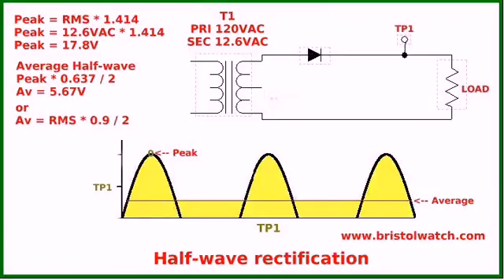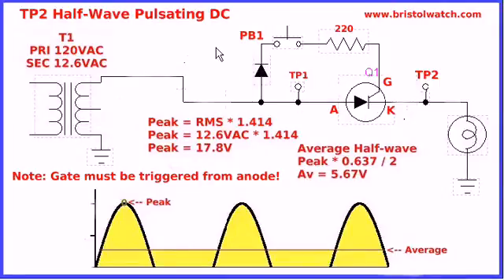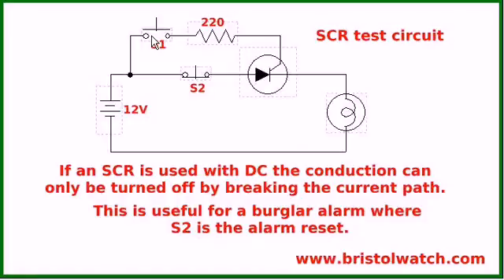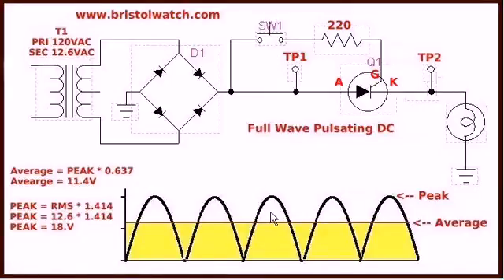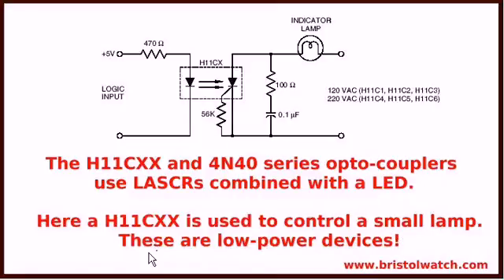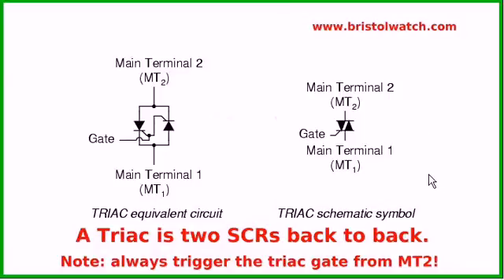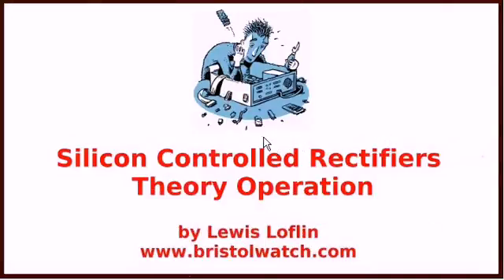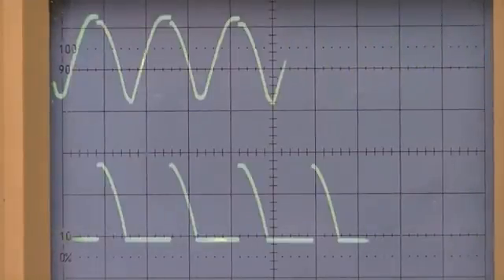SCRs Theory and Circuits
Basic Triacs and SCRs

Solid State AC Relays with Triacs

Light Activated Silicon Controlled Rectifier (LASCR)